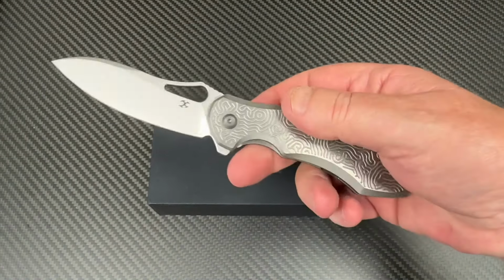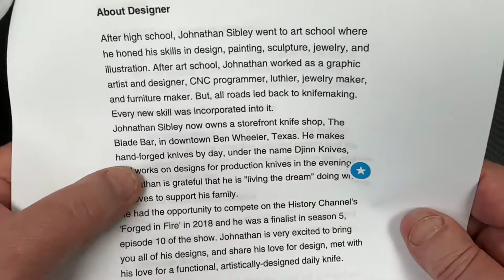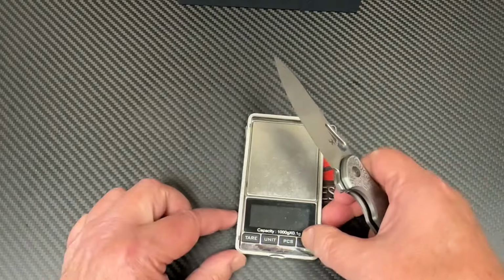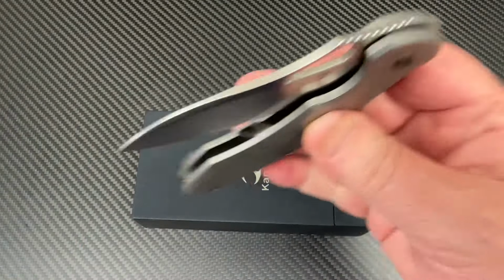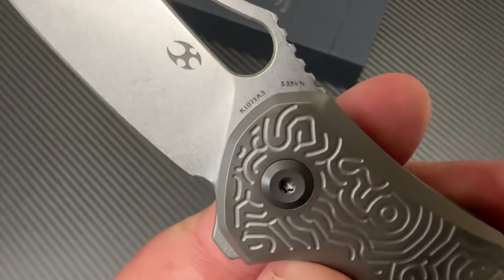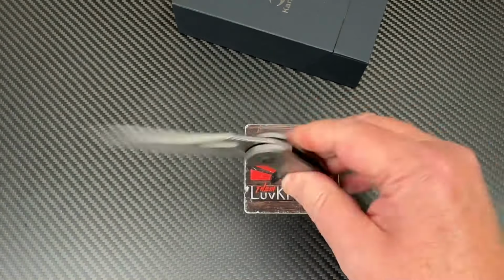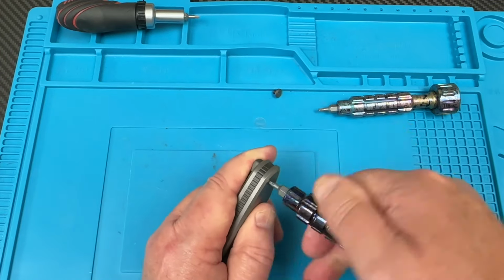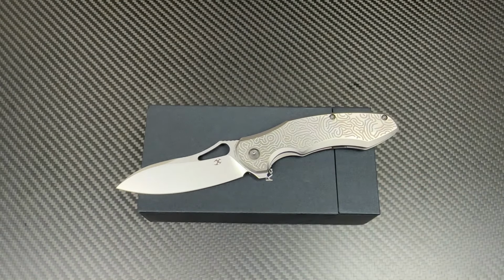Kansept Echis ! Djinn Design ! Great new collaboration !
Kansept Amazon Store: Our AMZ store